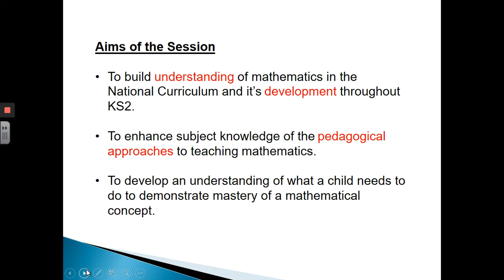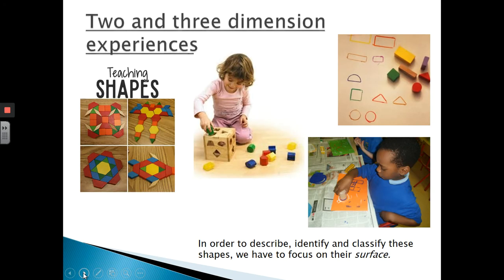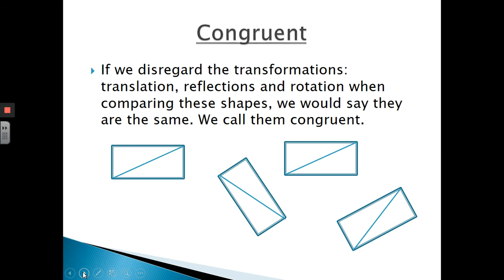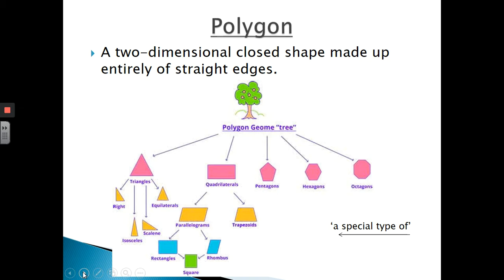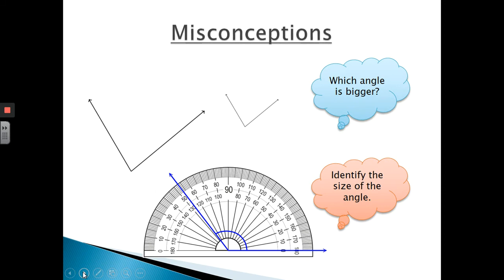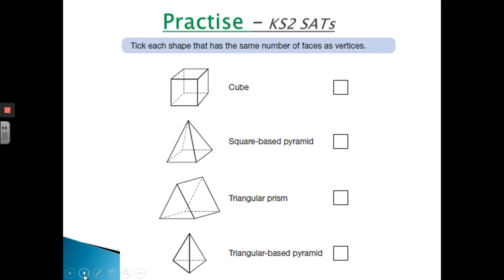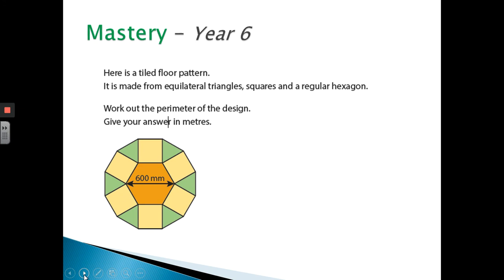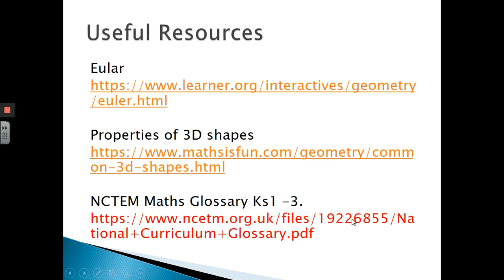SOS Session 3